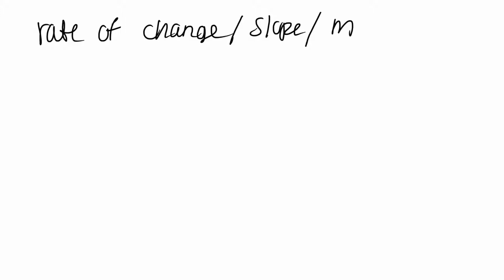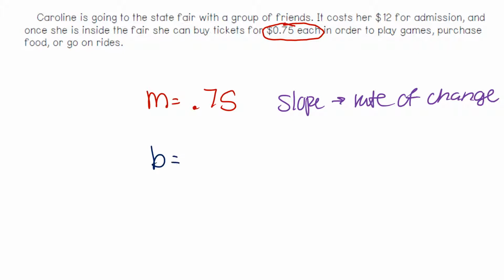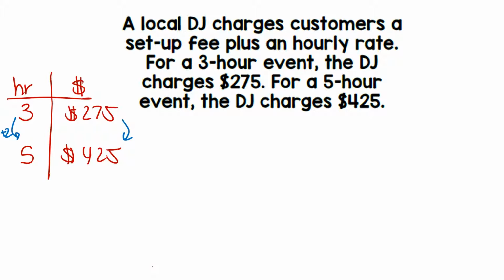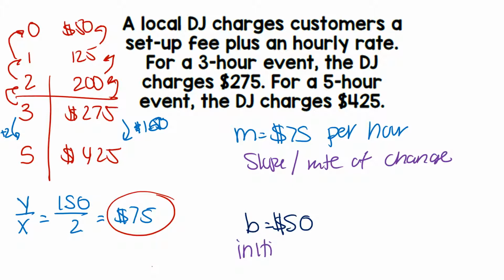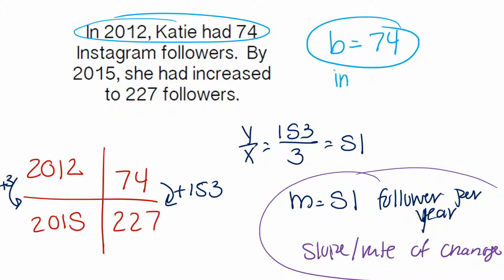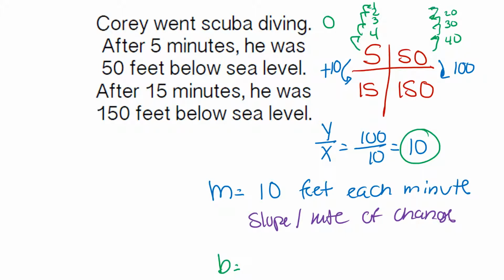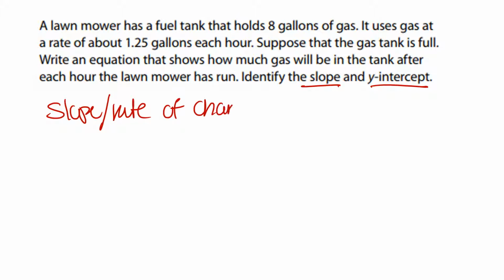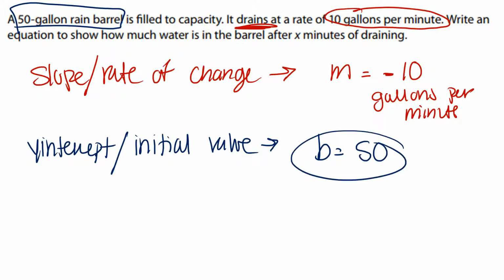Rate of Change and Initial Value of Word Problems Instructional Video